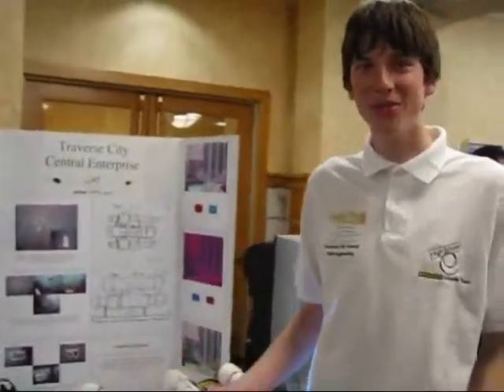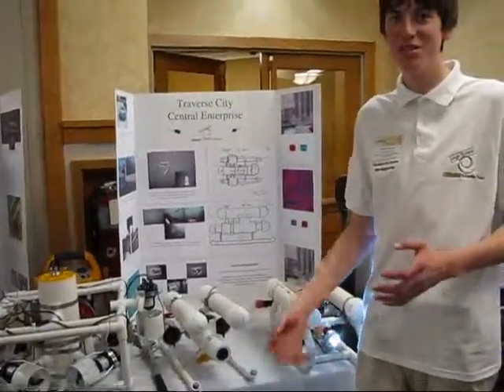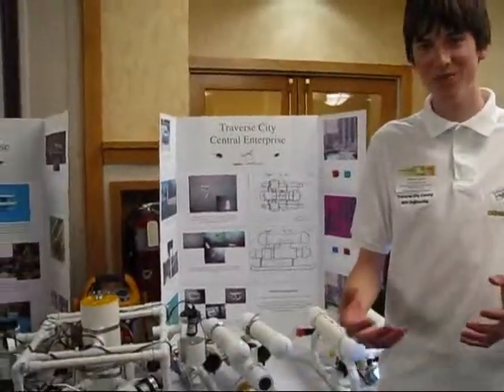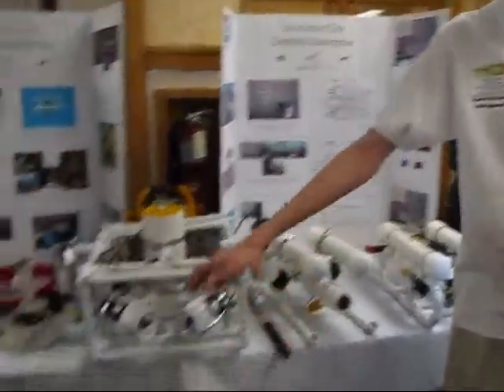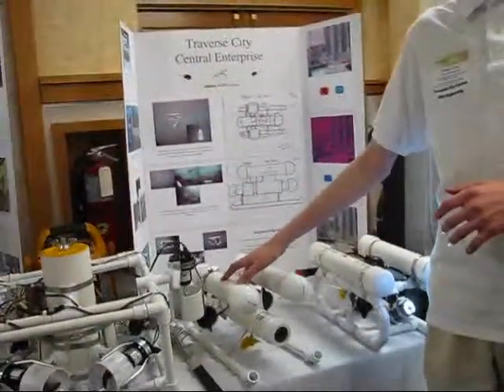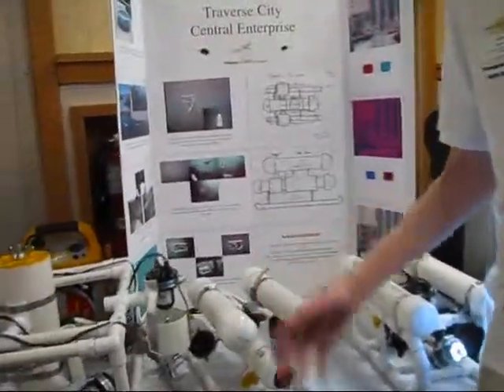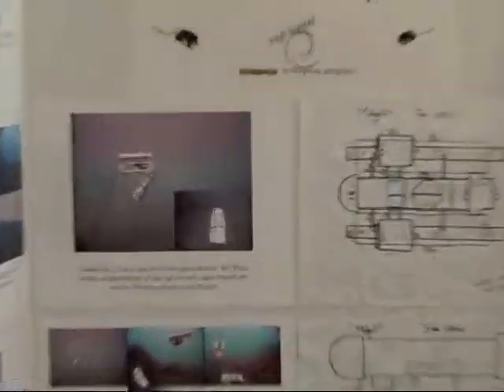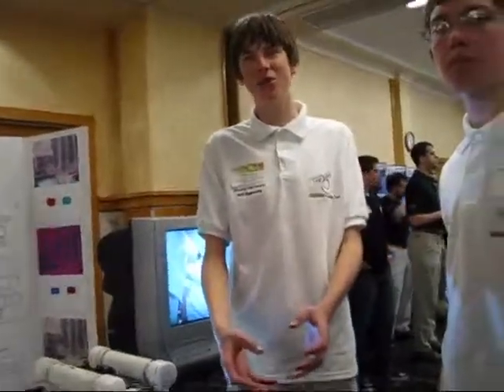Underwater Remotely Operated Vehicle (ROV)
Underwater Remotely Operated Vehicle (ROV) Engineering; Traverse City Central High School, Traverse City, MI; High School Enterprise Project Samples featured at Michigan Tech 2009 Undergraduate Research Expo